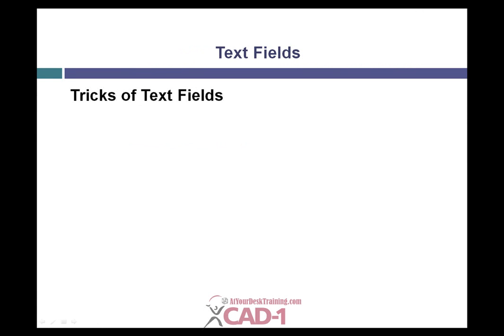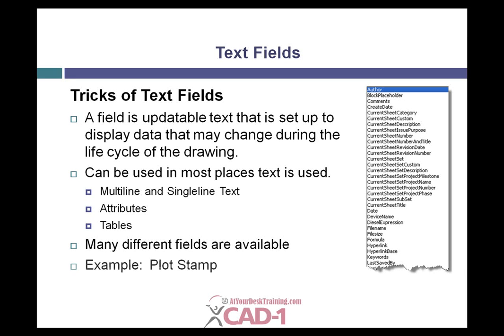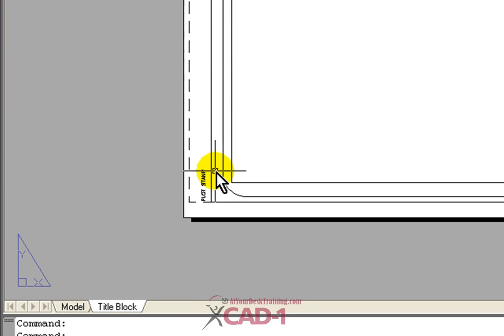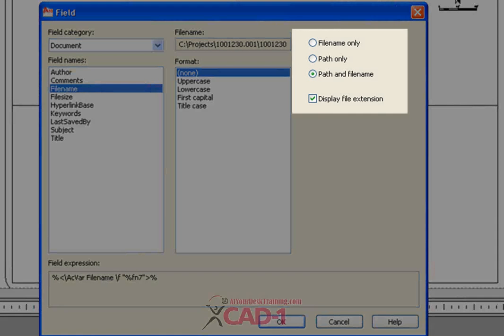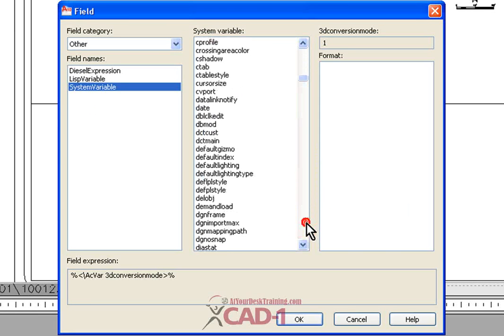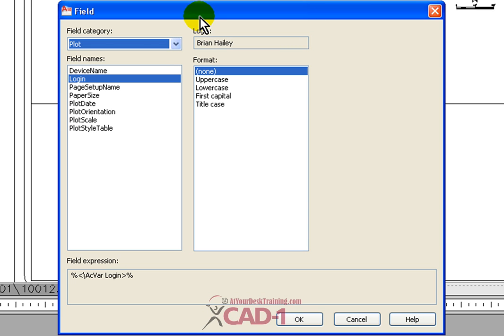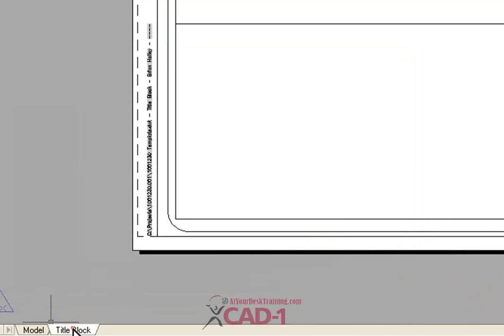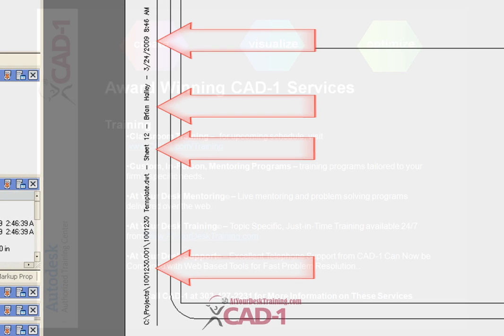AutoCAD 2010 Field - AtYourDeskTraining.com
See how you can use AutoCAD fields to do a plot stamp... Visit AtYourDeskTraining.com for more...